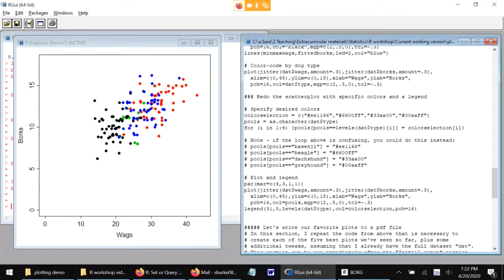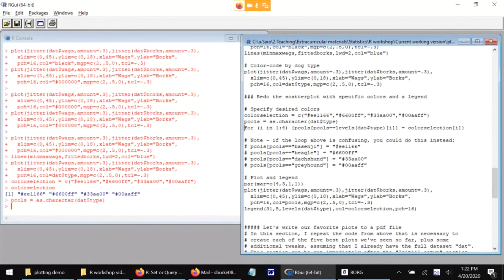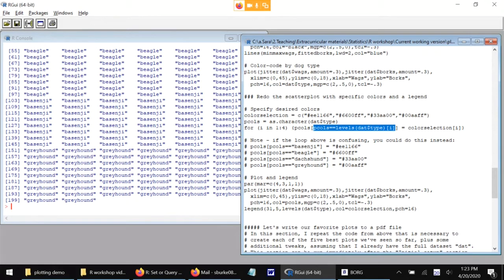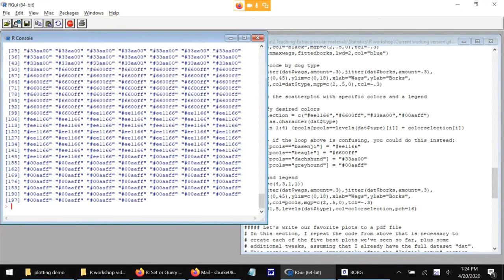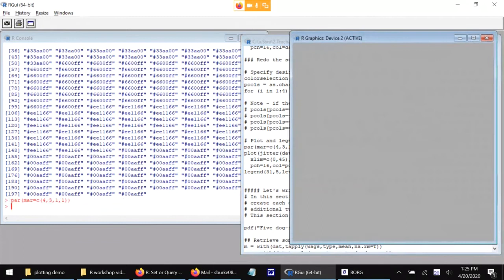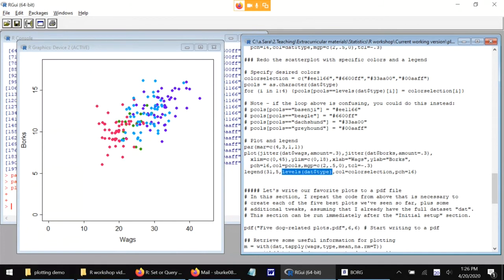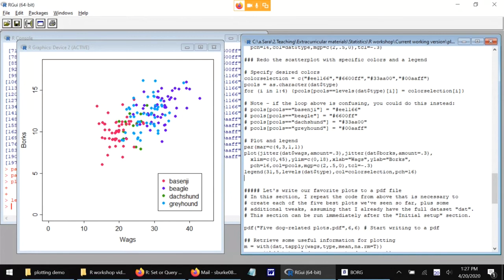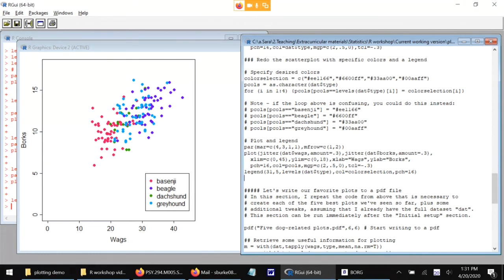R Workshop - Session 8 of 8, Video 6 of 7 (color-coded scatterplot)